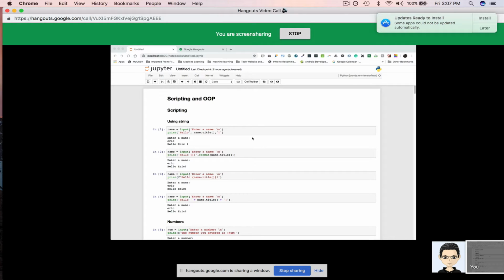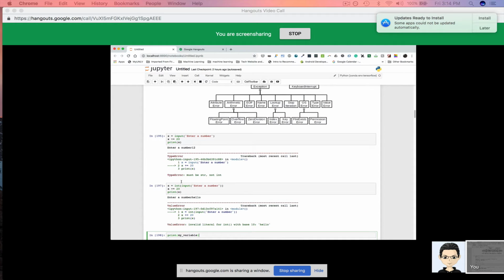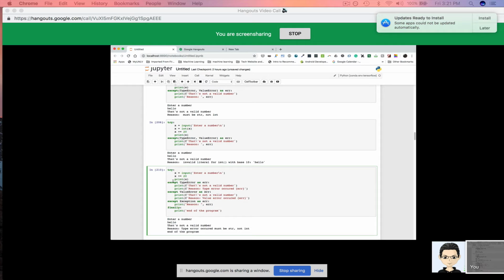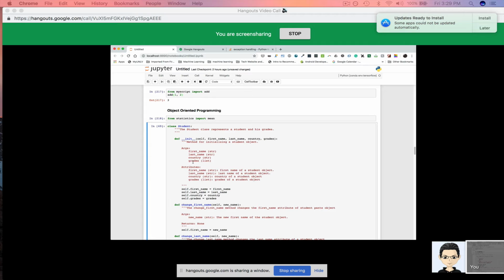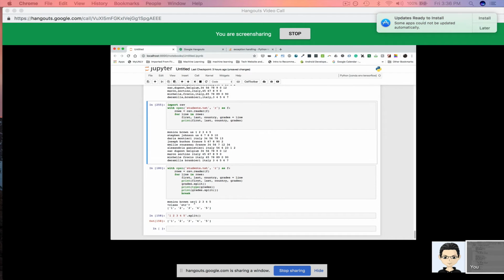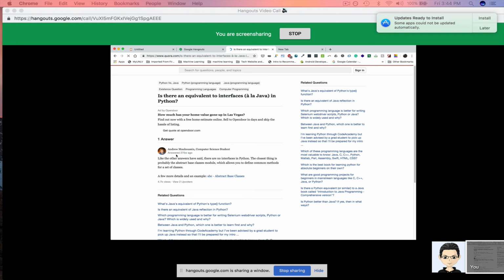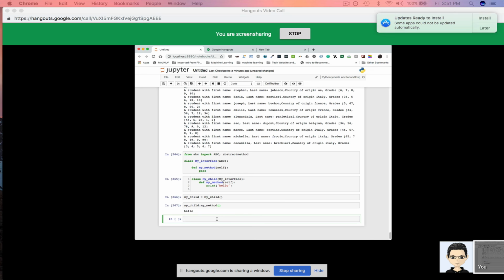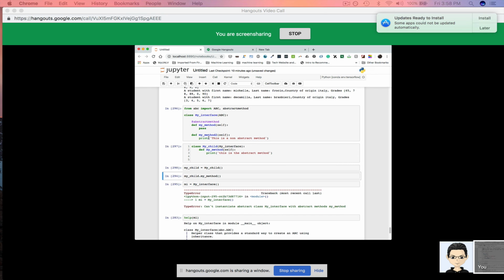Scripting OOP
Scripting oop python